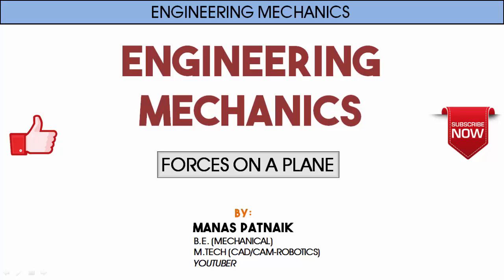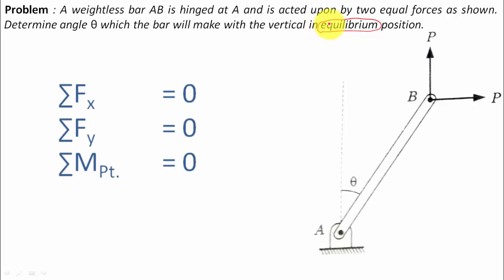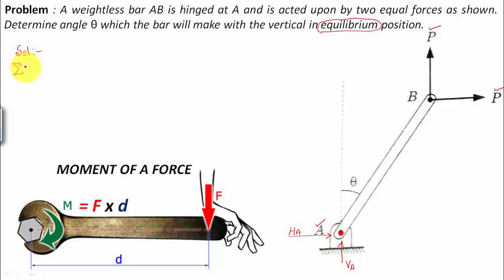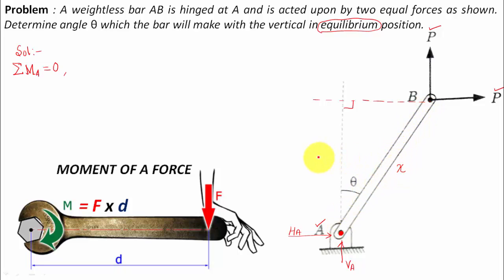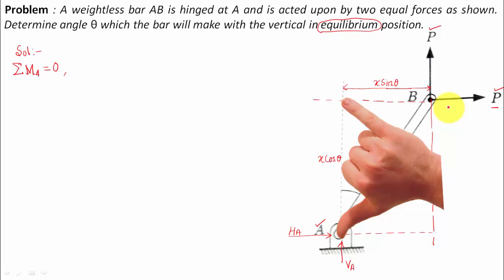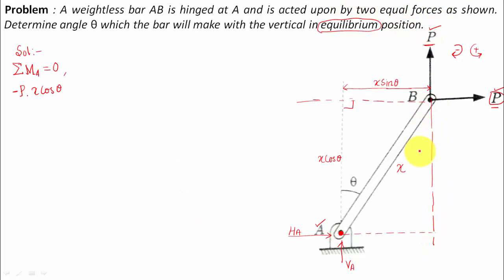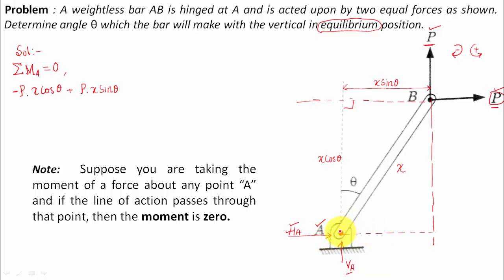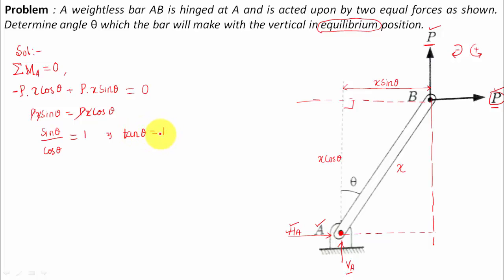Engineering Mechanics_Forces on a Plane_Level 1_Problem 4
Problem Description: A weightless bar AB is hinged at A and is acted upon by two equal forces as shown. Determine angle θ which the bar will make with the vertical in equilibrium position.